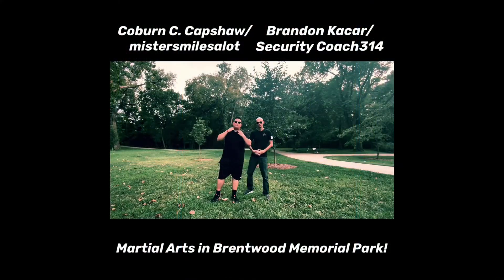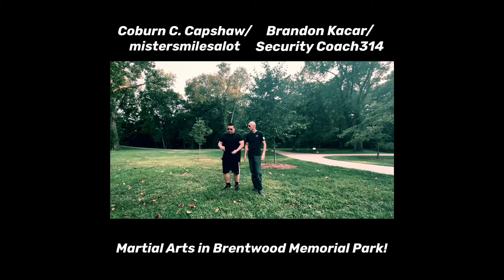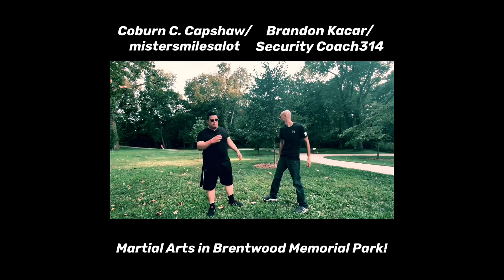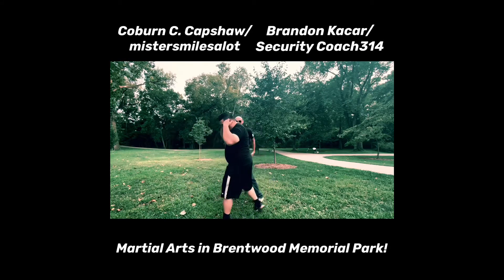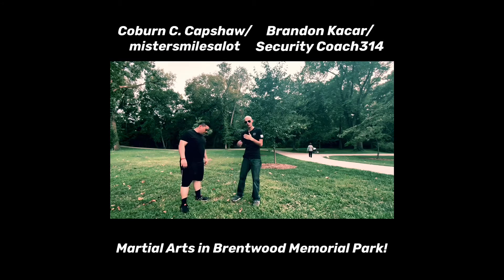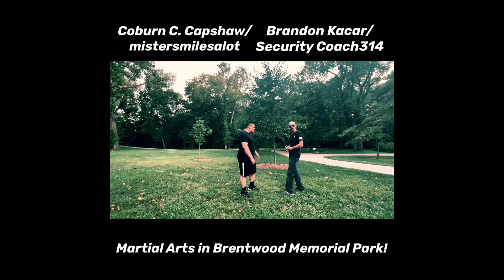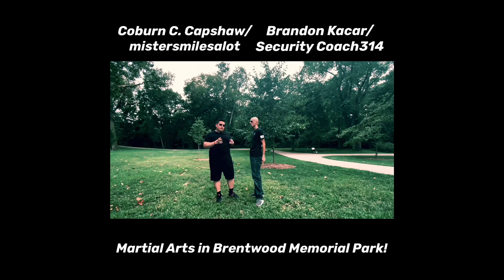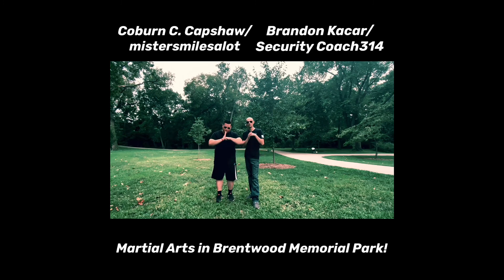Had an amazing time training with my buddy, Brandon Kacar/Security Coach314!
We drilled hard body manipulation locks, how to block and move at the same time, how to certain holds, etc!

If anyone in St. Louis needs a Business Development Manager & Media Manager who needs help growing and developing their business through Video & Picture/Product, etc. Marketing & Advertising, or if you want to do a Let’s Talk! Media LLC. Podcast, like my slogan says and my promise to you is, “I am here to talk about all of your needs”!

Best regards:

Coburn C. Capshaw.

Founder, CEO, Business Owner of, Let’s Talk! Media LLC.

FB Page: Let’s Talk Media LLC. @mistersmilesalot

Category:

People & Blogs

Marketing & Advertising